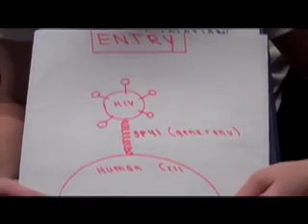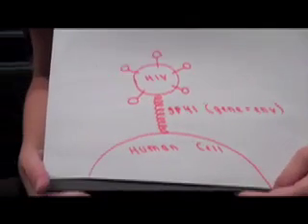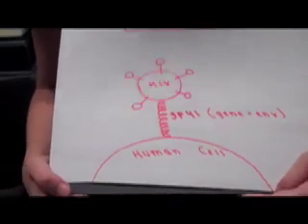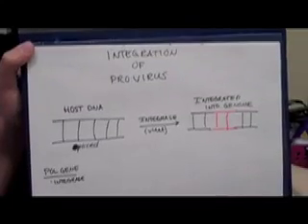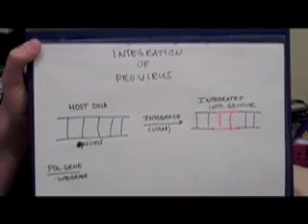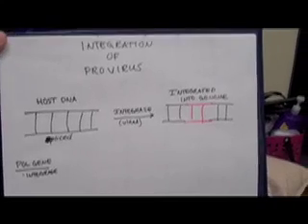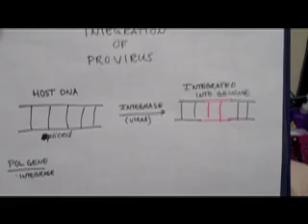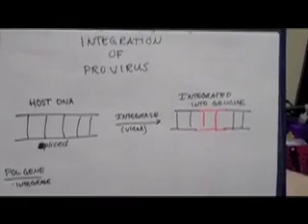Alyssa & Lindsay's Journey through the HIV Life Cycle. Join us!